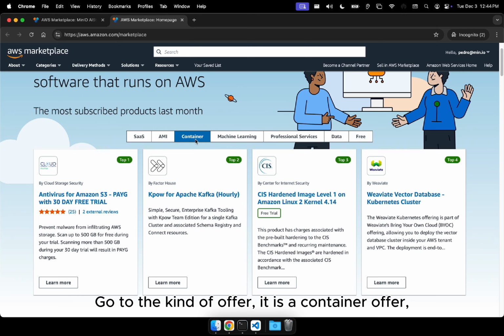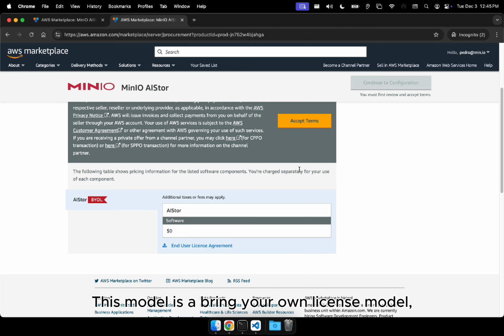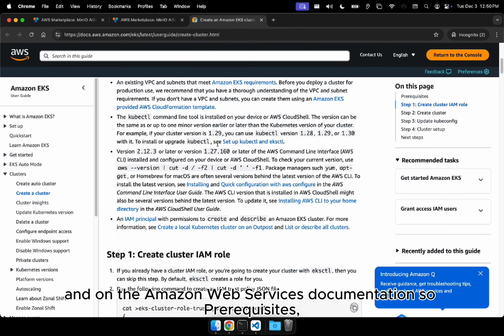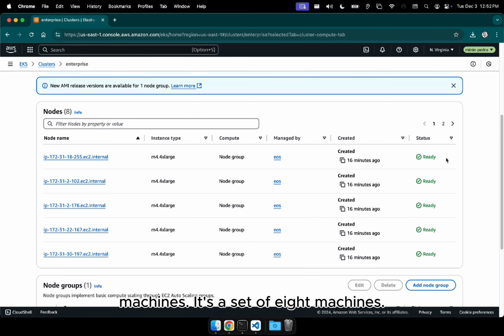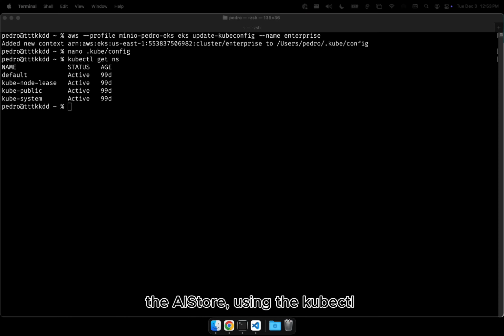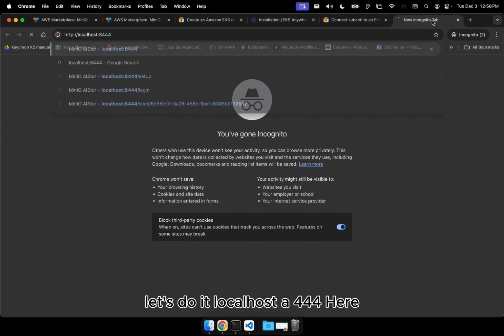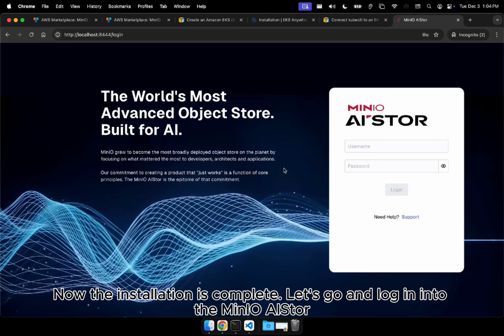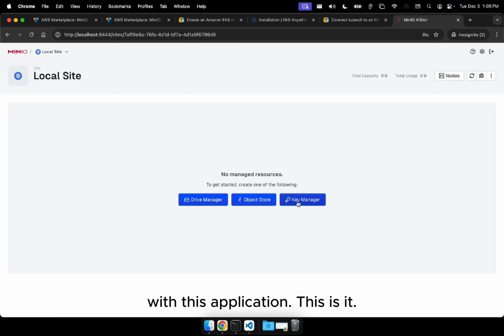How to install MinIO AIStor from AWS Marketplace